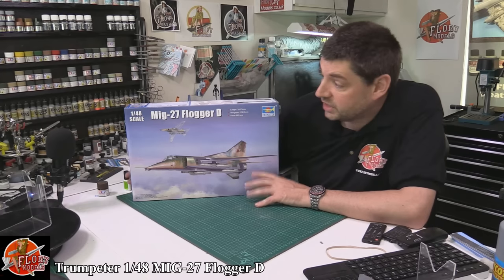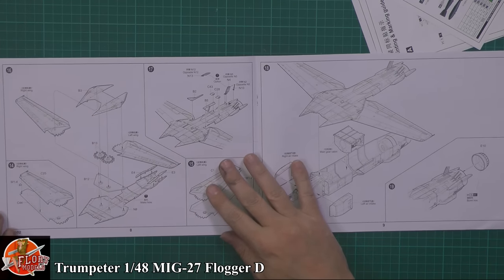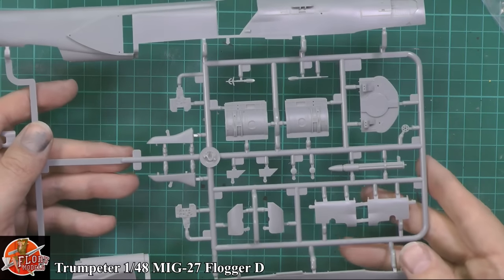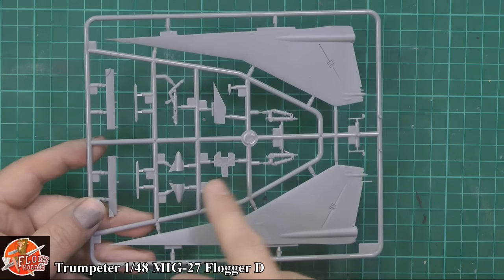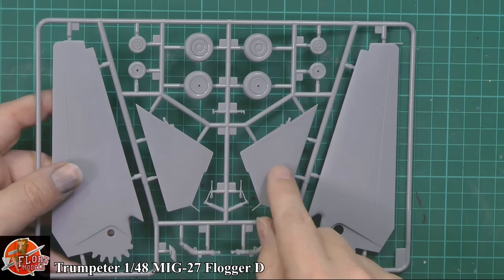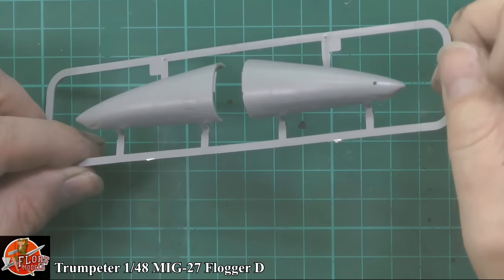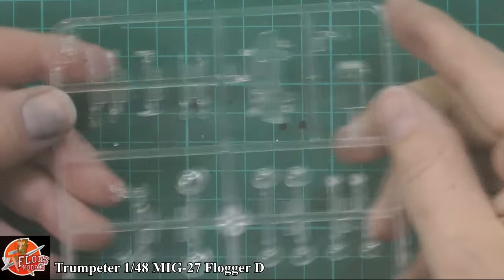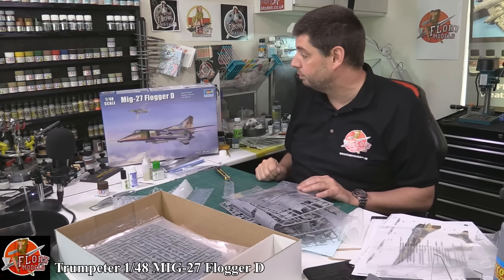Trumpeter 1/48th Mig-27 Flogger D review